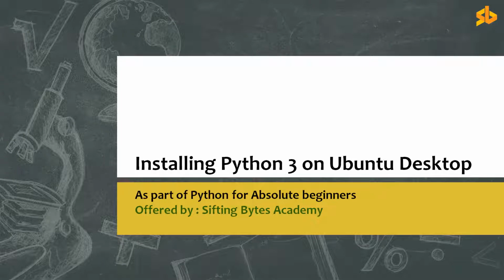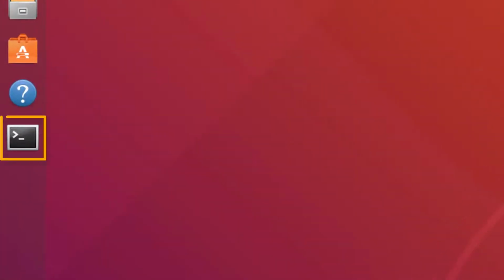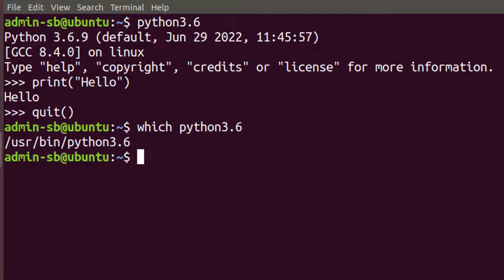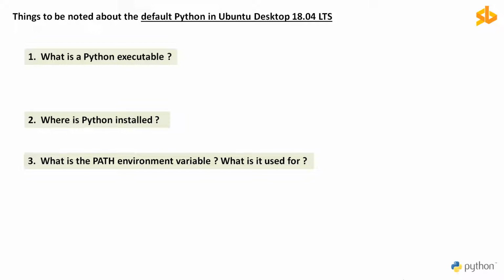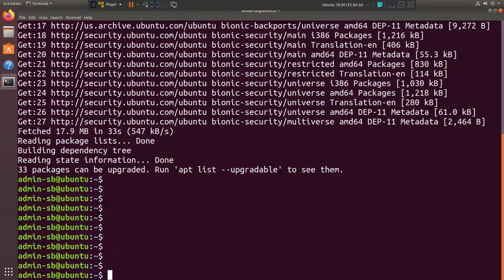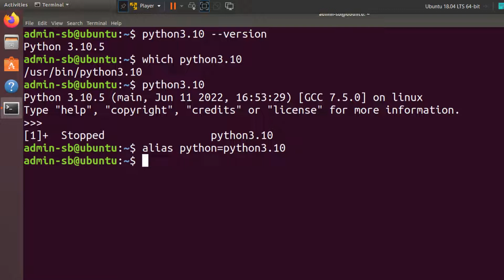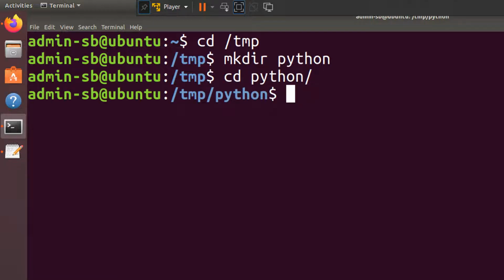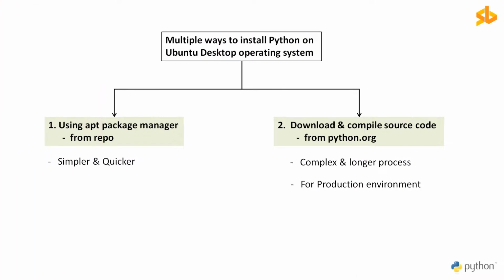Install Python 3 in Ubuntu (Linux based)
In this video, we will learn how to install Python 3 on Ubuntu Desktop Operating system, using two most popular methods.

In the first method, we will use Ubuntu's default package manager called "APT" to download and install from a Package repository. This method is preferred to setup Python, on a development machine.
In the second method, we will download the source files from PSF's python.org, compile them and build binaries. This method is preferred to setup Python on a secure and critical environment, like Production Server.

Now there are two ways to proceed from here. You can just pick a method & use the commands provided below. Just copy, paste and run them in your terminal one by one,  and you will have a working setup on your system. You can do this, if you have some basic understanding about how Linux based systems work.

But if you new to the Linux world, then I strongly recommend you to go through the full video. Because  we will touch and discuss lot of things in there while giving you a rundown of all the commands used in  the process. We will learn about APT package manager, repositories (repos), environment variables, executables and lot more. I am hoping it would be worth investing your valuable time going through the full video.

Method 1 : Install Python 3 using APT package manager (From PPA)
i. Update the system's local repo list
sudo apt update
ii. Install a pre-requisite package called "software-properties-common"
iii. Add deadsnakes PPA to the system's repository list
iv. Again update the system's local repo list
sudo apt update
v. Install latest patch version of Python 3.10
sudo apt install python3.10
vi. To verify installation of Python 3
python3.10 --version

Method 2 : Install Python 3 from source files ( From PSF's python.org)
sudo apt update
ii. Install supporting softwares (packages)
sudo apt install build-essential zlib1g-dev libncurses5-dev libgdbm-dev libnss3-dev libssl-dev libreadline-dev libffi-dev wget
iii. Create a directory
mkdir /tmp/python
cd /tmp/python
iv. Download the Latest Version of Python Source Code
v. Extract compressed files
tar -xvf Python-3.10.5.tgz
vi. Configure & Optimize Python for building
./configure --enable-optimizations
vii. Build Python binaries
make -j 8
viii. To install as a second instance of Python
ix. Verify Python Version
python3.10 --version

Python Specific commands :
1. To check version of Python :
python3 --version
2. To enter into the Interactive mode (REPL) of Python :
python3
3. To quit from the Python terminal :
quit()
exit()
Keyboard shortcut : Ctrl  + Z

Basic Linux/Unix commands :
1. To clear the terminal
clear
2. To create a new directory :
mkdir directory-name
3. To change working directory :
cd directory-path
4. To print out the value stored in a variable like PATH :
echo $PATH
5. To create an alias to an executable :
alias alias-name=exe-file-name
6. To check the location (directory) in which an executable is located :
which  exe-name
type  exe-name
7. To open up the terminal :
Shortcut : Ctrl + Alt + t